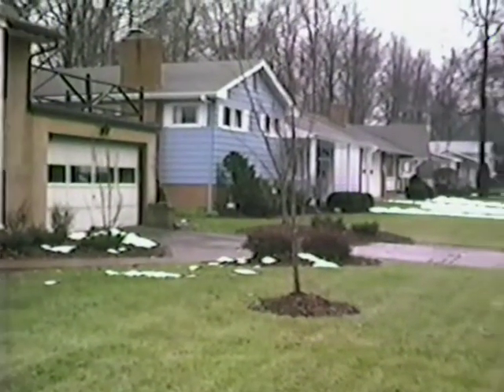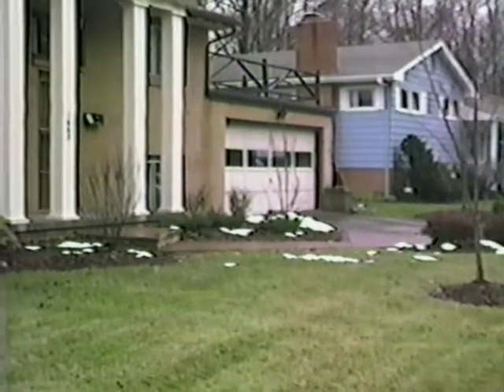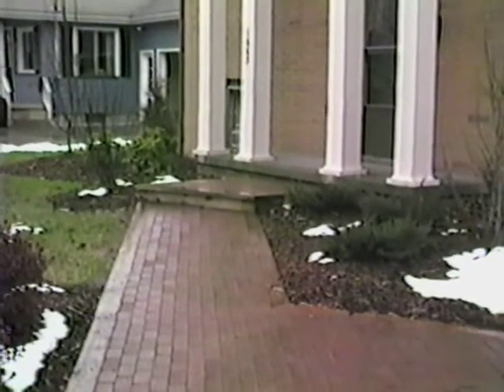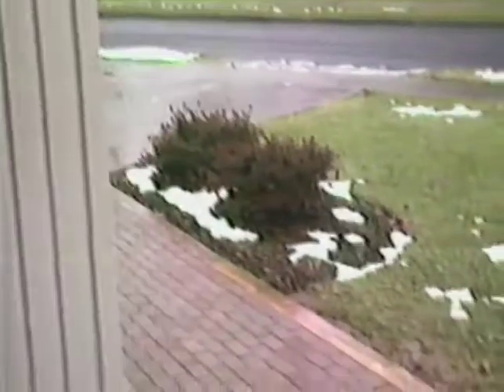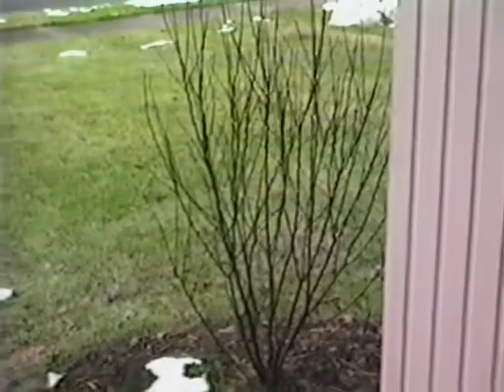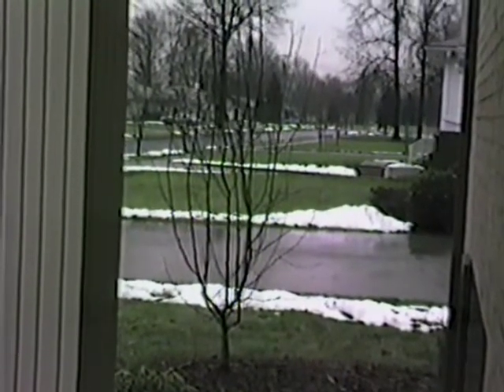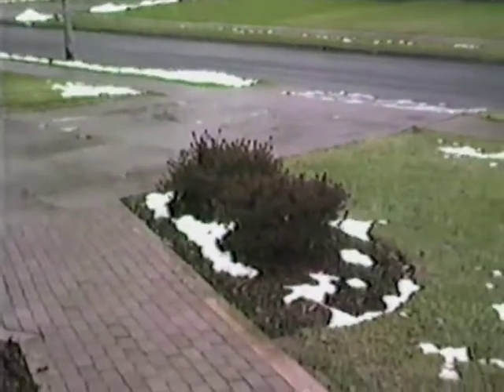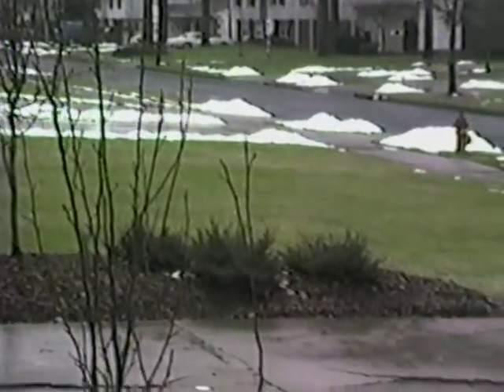First landscaping at 1663 Arthur